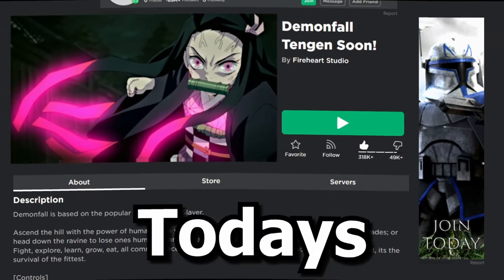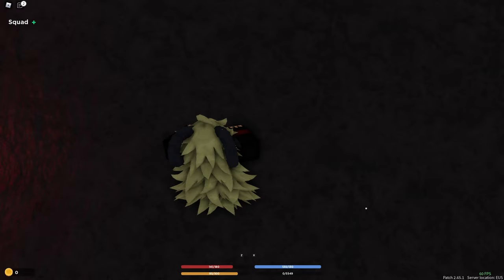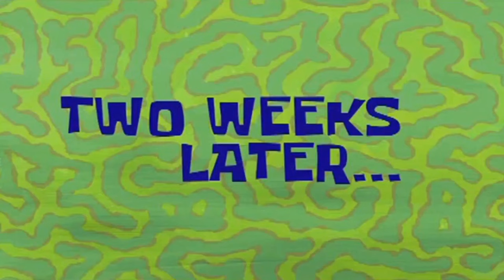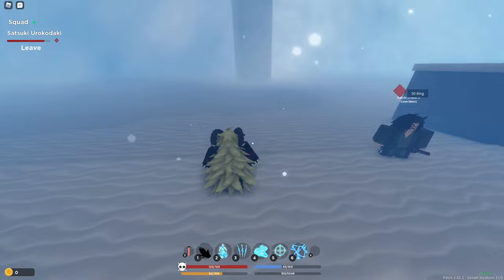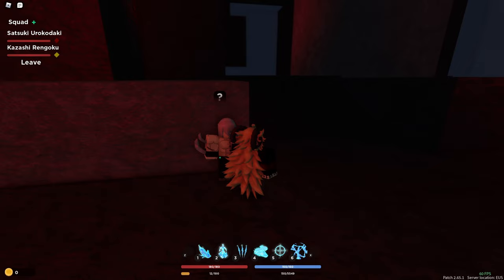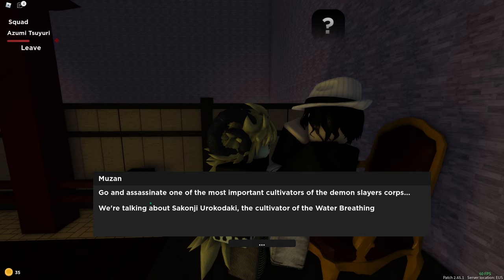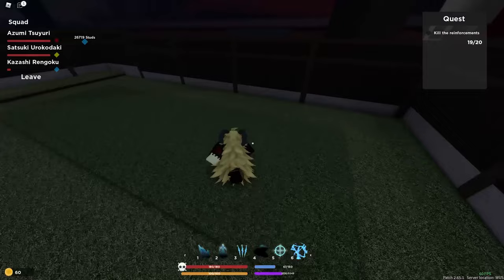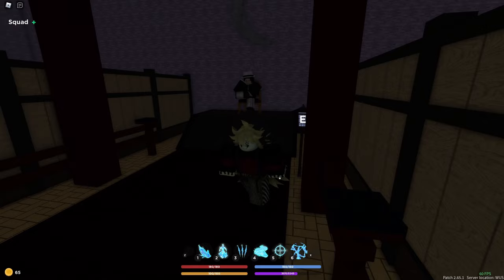Demon Fall I Became DOUMA In One Video...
Demon Fall I Became DOUMA HASHIBIRA In One Video. In Todays video we will go get douma ice blood demon art in demonfall best demonslayer roblox game our journey took us to the infinity castle in demonfall then we got 30 slayer nichirin and finally completed muzans mission in demonfall by killing urokodaki then went and raided okuiya village on muzans orders and killed grimm the retired wind hashira.

Demon Fall is a new roblox demon slayer game that includes many breathing styles like Flame Breathing based off of Rengoku, Water Breathing based off of Tanjiro, Lightning breathing based off of zenetsu, and many more breathing styles like mist breathing, wind breathing, sun breathing and moon breathing. In Roblox demon fall, there are also demon art styles like Akaza art, String art, Shadow Art, black lightning art, and many more. In Demon fall you can take on the storyline and try to beat the slayer exams.